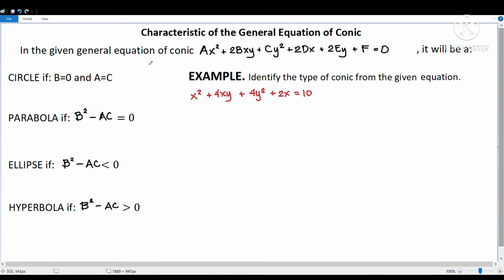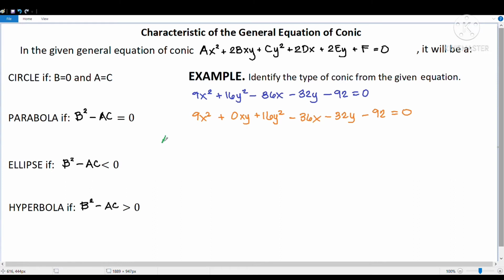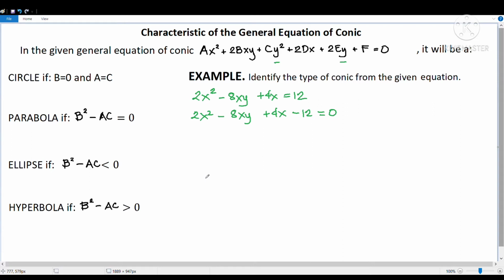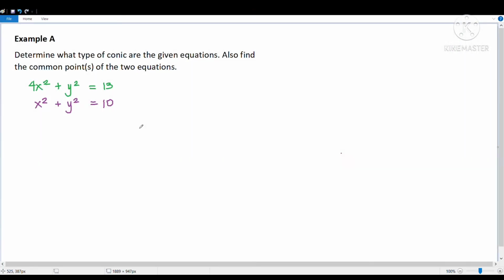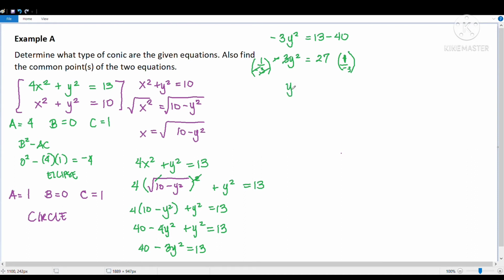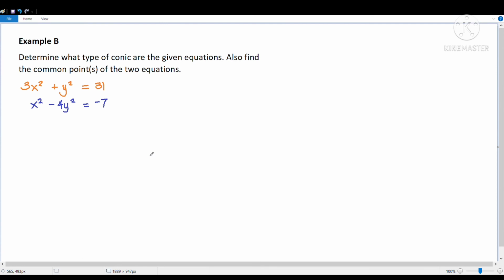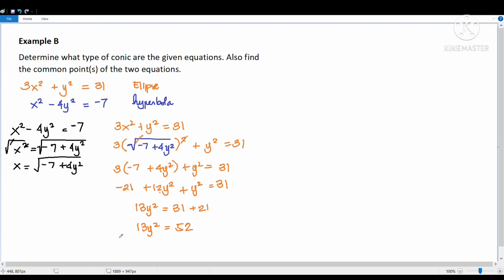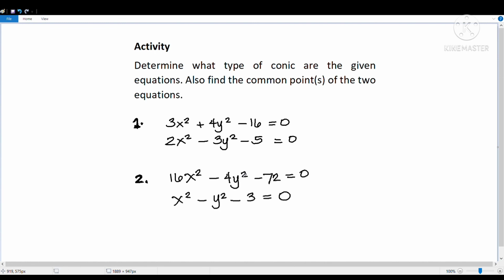Systems of Nonlinear Equations | Pre-Calculus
Topic: Systems of Nonlinear Equations

1) recognize the equation and important characteristics of the different types of conic sections
2) illustrate systems of nonlinear equations
3) determine the solutions of systems of equations in two variables using substitution